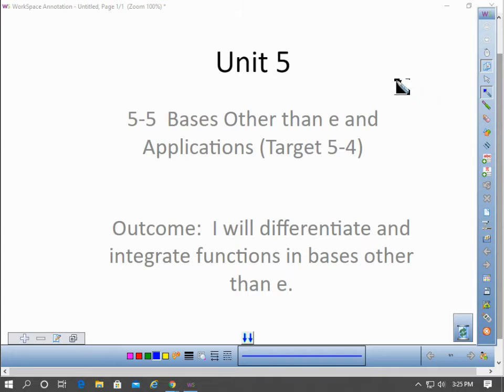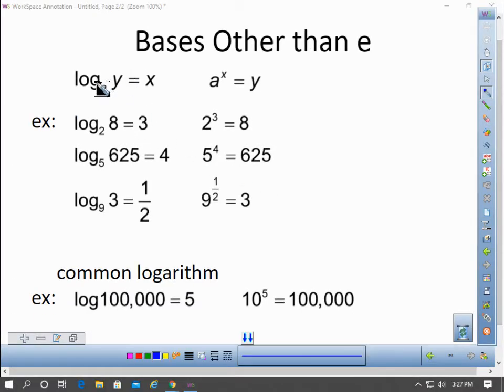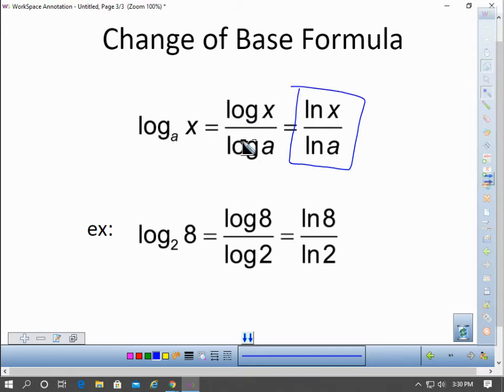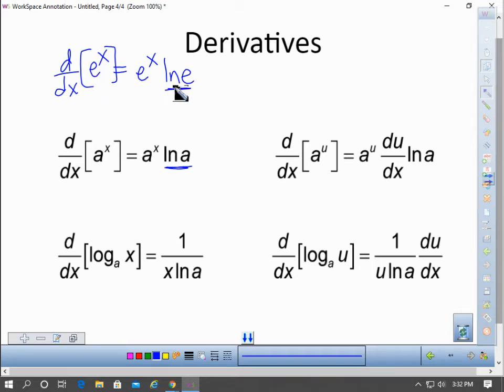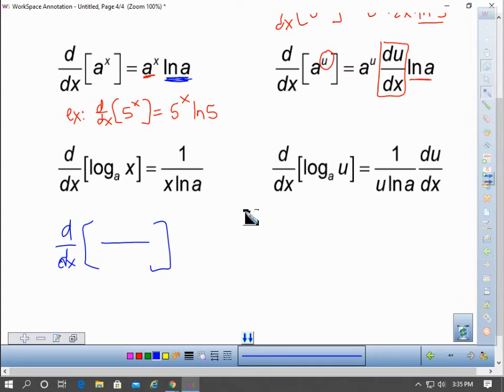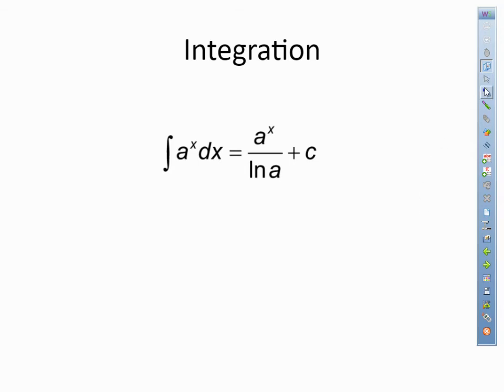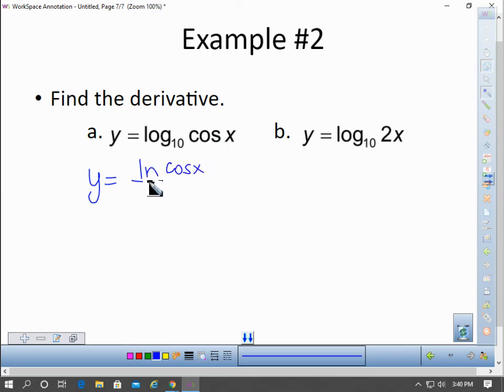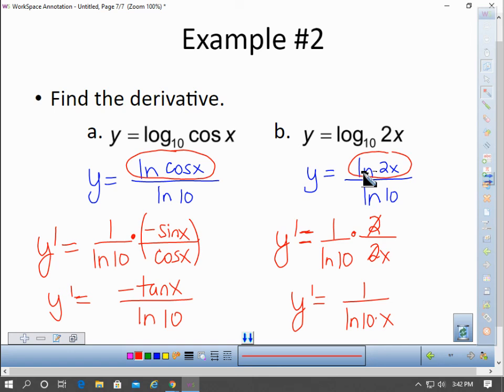AB 5-5 Bases other than e - Content and Differentiation Examples (Target 5-4)